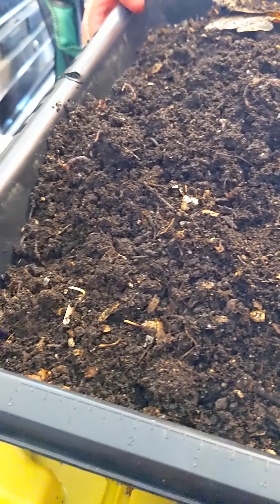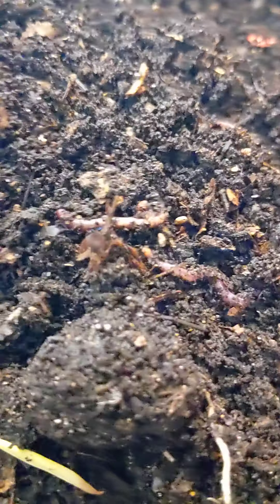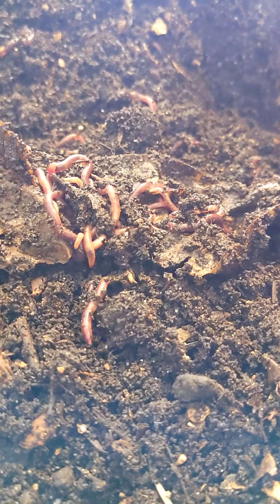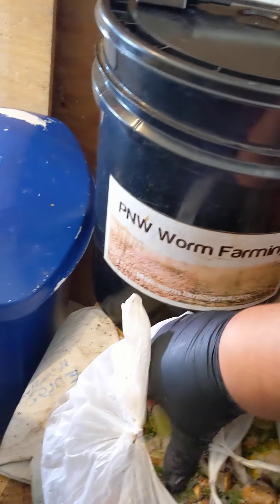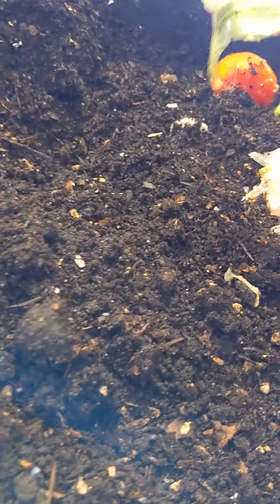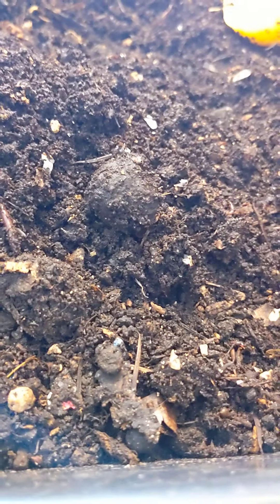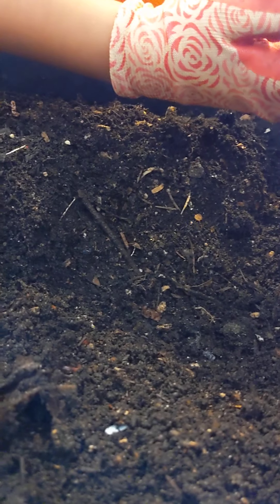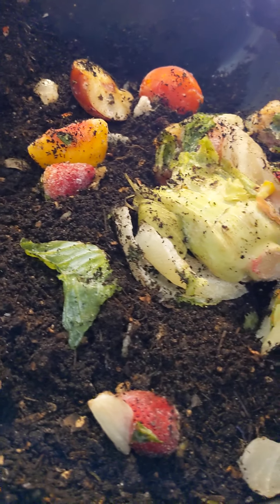Exploring the European nightcrawlers tubs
just a short video of the European nightcrawlers